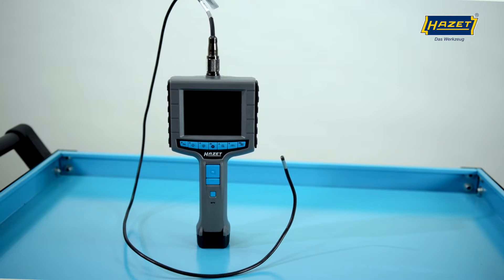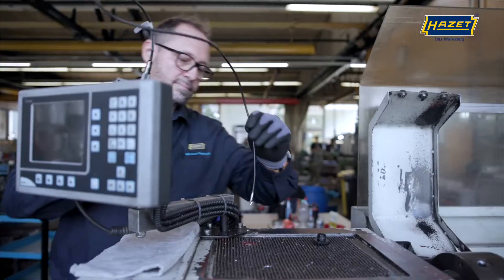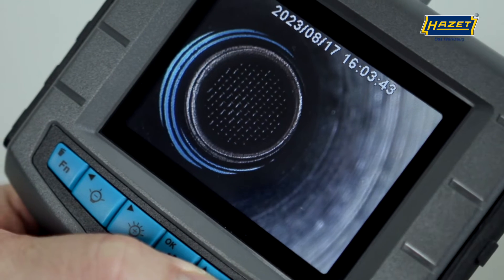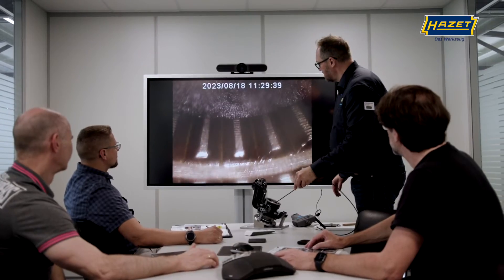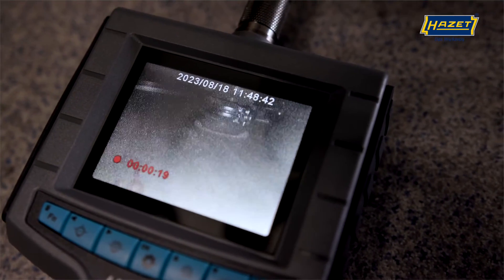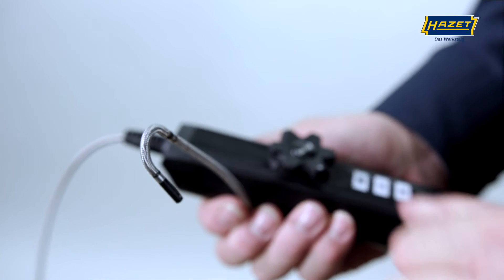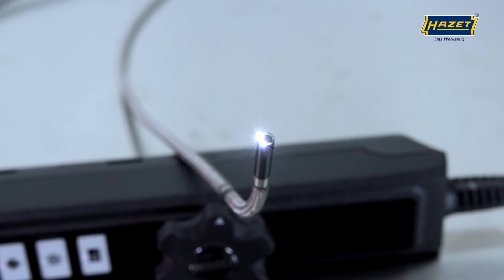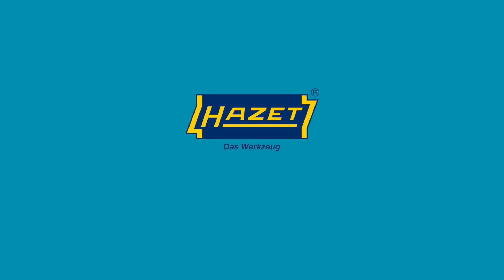HAZET HD borescope set with front and side camera, ⌀ 4.9 mm 4812-11/5FS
Application: Diagnosis and documentation of cavities for damage assessment
Improved accuracy of detail thanks to HD camera
5-piece set in plastic case:
Basic unit 4812-11G
HD probe 4812-11FS
SD card with 32 GB storage capacity
Micro HDMI cable (A to D) 1.8 m
USB-C cable (A to C) 1 m
Light boost and integrated reflection reduction
Luminous source: 5 dimming LEDs for optimum lighting
Optional recording in different time loops
Zoom: 1.5 x and 2 x
Image format (jpg): 1920 x 1080 pixels
Video format (MP4): 1920 x 1080 pixels
Mirroring of the camera image
Negative display of the camera image
Data transfer: USB-C
Video output: micro HDMI
Operating temperature: 10°C up to 50 °C
Operating humidity of up to 90 % (non-condensing)
IP protection rating (basic unit): IP54
USB interface can be used as a power source when no batteries are inserted
Compatible with HAZET HD probes 4812-11FS and 4812-23AF
Power source: 4 x AA battery
Weight: 370 grams without batteries
Dimensions (L x W x H): 276 x 123 x 54 mm
Compact design
Eyelet on the battery compartment for mounting a hand strap (drop guard)
Thread to hold a tripod screw connection (1/4″)
Reset button
Auto Power Off function 3-way adjustable
Record videos (MOV format) and photos (JPEG format)
Image format: JPG, 1920 x 1080 pixels with optional timestamp
Video format: MP4, 1920 x 1080 pixels with optional timestamp
29 different menu languages can be selected
Use of the system as a card reader / camera via USB connection to PC